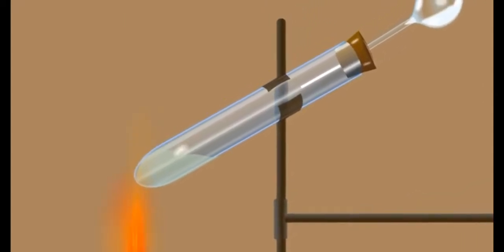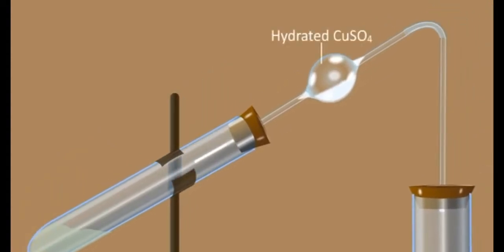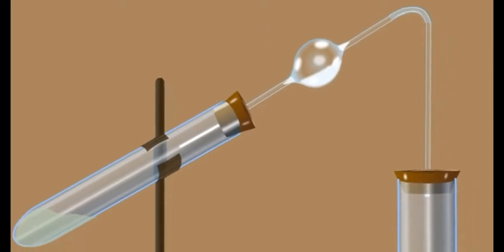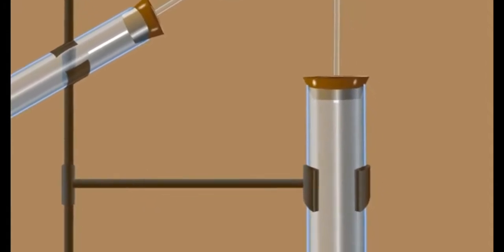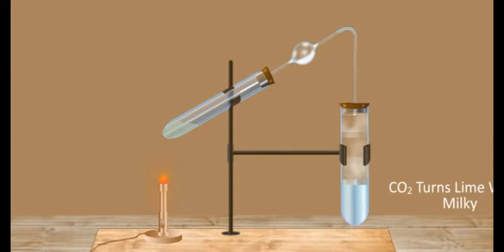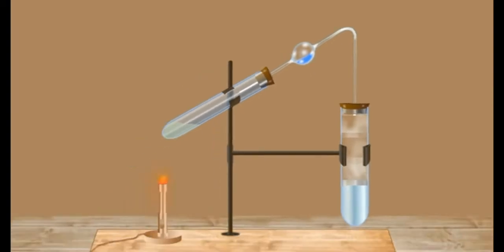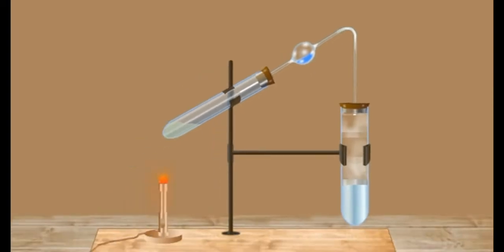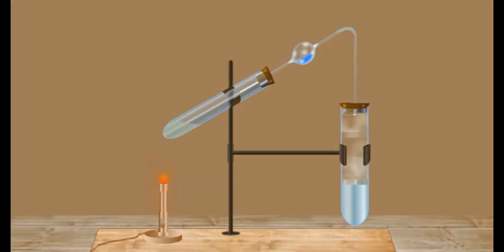Detection of carbon and hydrogen In an organic compound